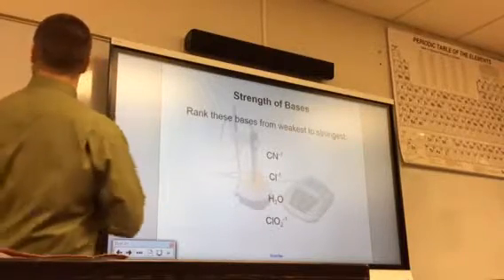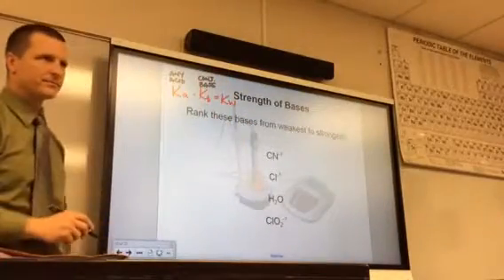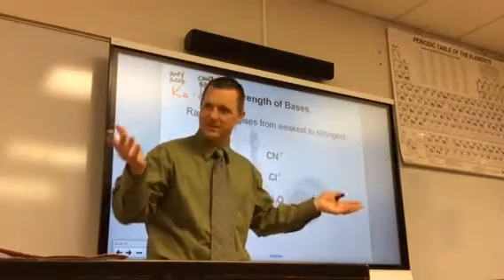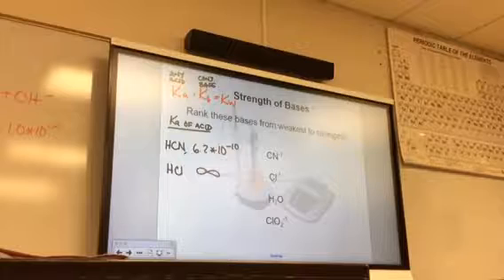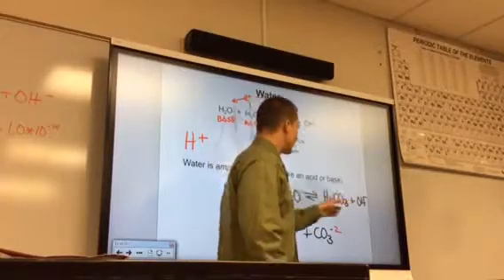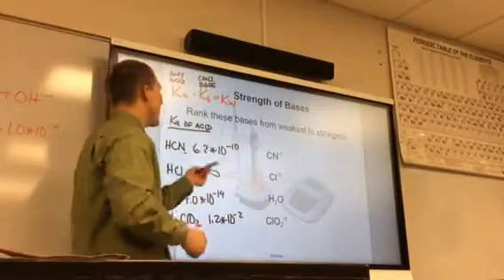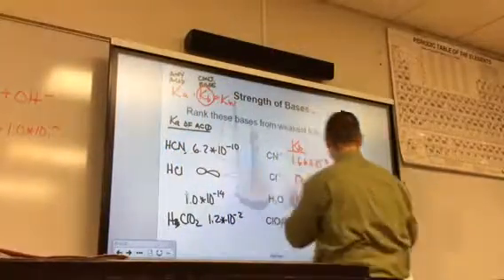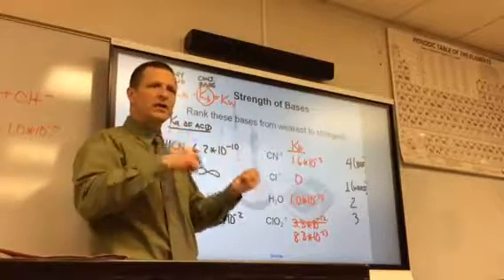Jan. 9 part 2